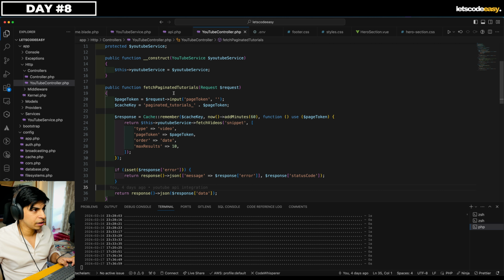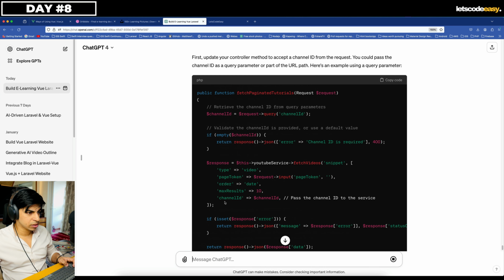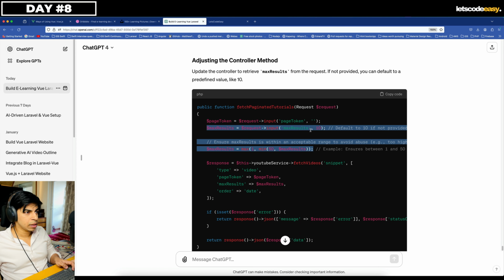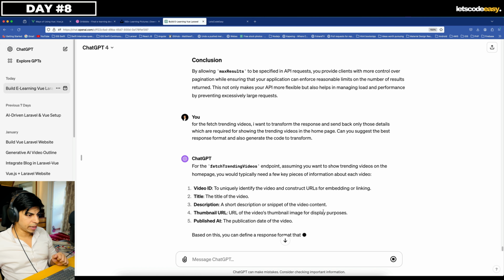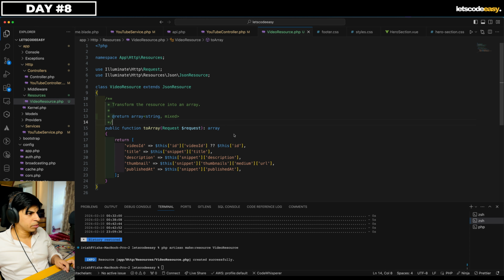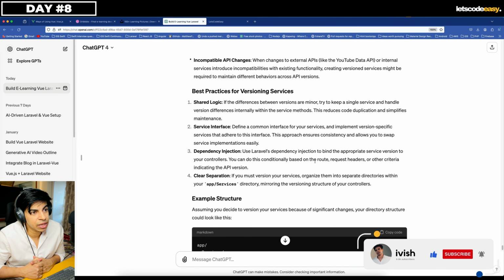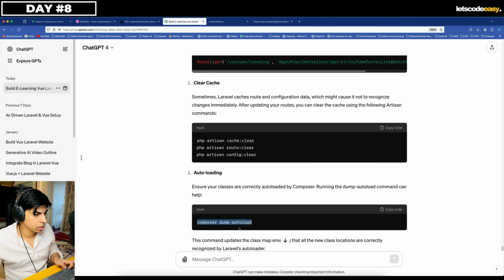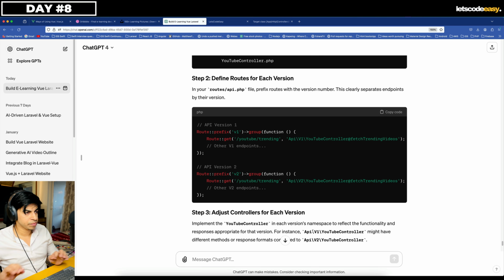Build with ChatGPT | Optimizing YouTube API for Vue.js with Laravel & ChatGPT | Day 8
Dive into an exciting episode of our web development series as we tackle the optimization of YouTube v3 API responses, tailor-made for our Vue.js frontend. Day 8 brings us into the heart of efficient data handling and application performance, all within the framework of our Laravel-built backend, enhanced by the insights and capabilities of ChatGPT.

In This Episode:

1. The intricacies of YouTube v3 API, focusing on fetching only what's necessary to ensure our e-learning platform runs smoothly and efficiently.
2. Data transformation techniques using Laravel resources, showcasing how we refine and streamline data for optimal frontend use.
3. The pivotal role of ChatGPT in guiding our optimization strategies, from refining API calls to implementing best practices in data handling.

Why Watch?

1. Learn the ropes of working with YouTube's API and Laravel to create a responsive and efficient user experience.
2. Gain valuable insights into using ChatGPT for coding solutions and optimization strategies, a testament to the potential of AI in web development.
3. Discover tips and tricks for enhancing web application performance, crucial for developers looking to elevate their projects.

Engage With Us:
We're excited to share our journey and learnings with you. After watching, share your thoughts, questions, or experiences with optimizing web applications in the comments below. Your feedback drives our community forward!